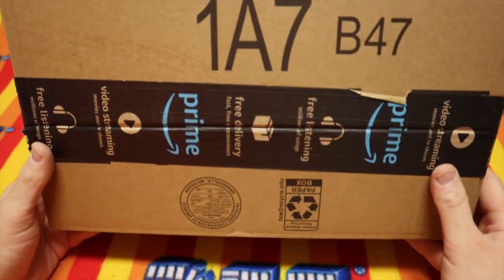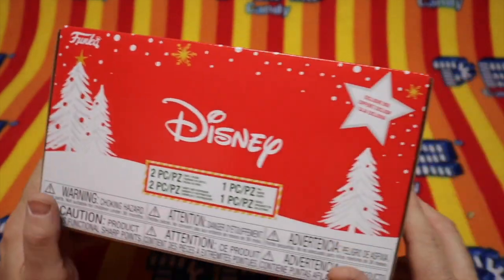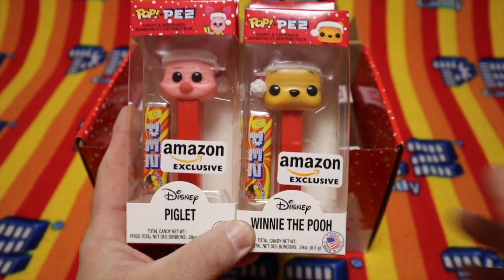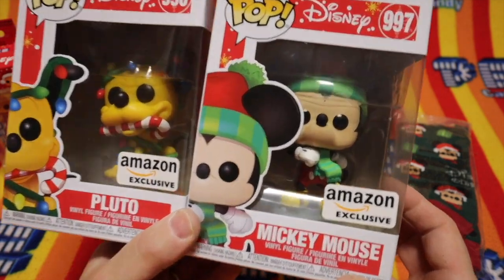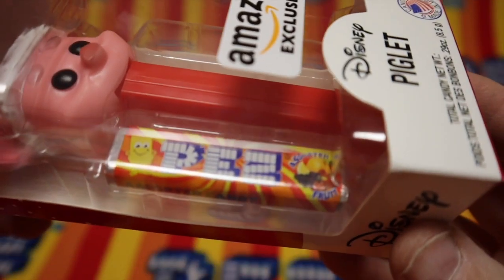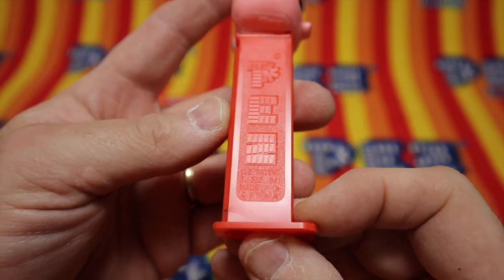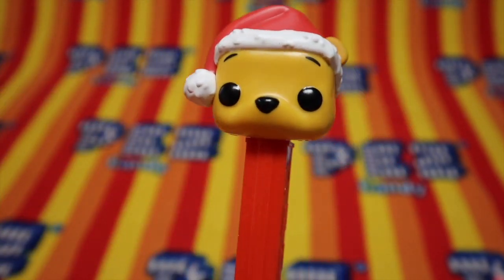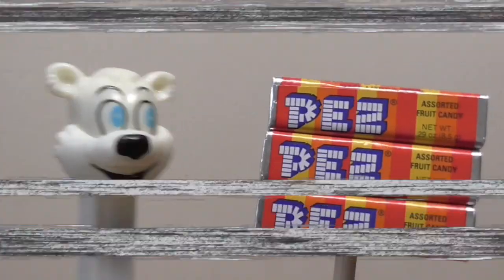Amazon Disney Funko Box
Season 3 E152 Amazon Disney Funko Box